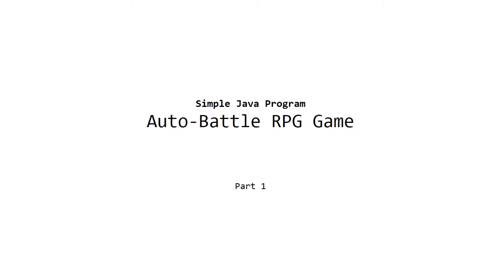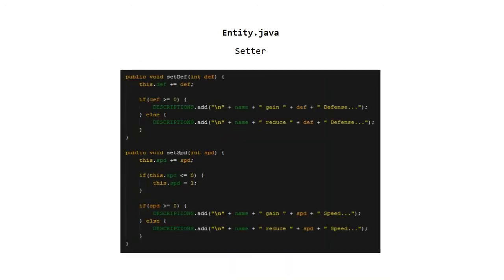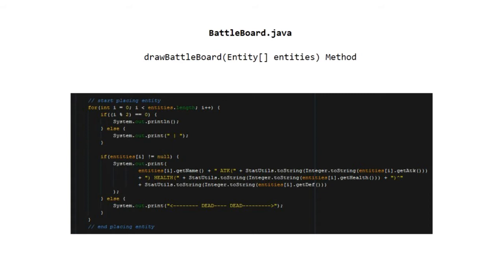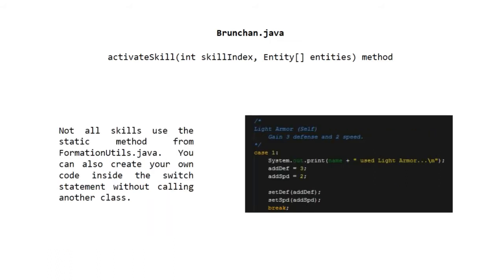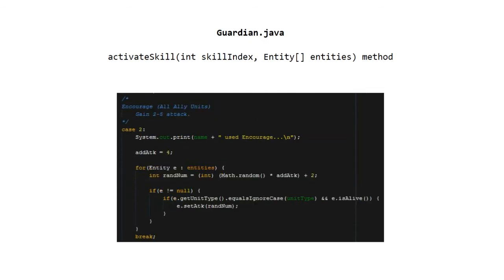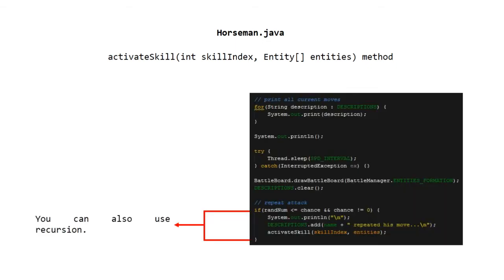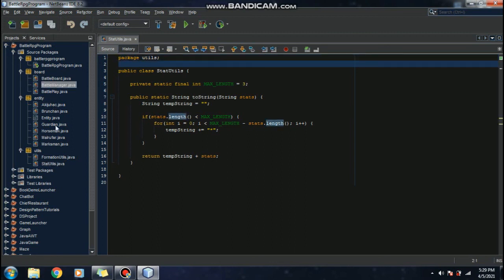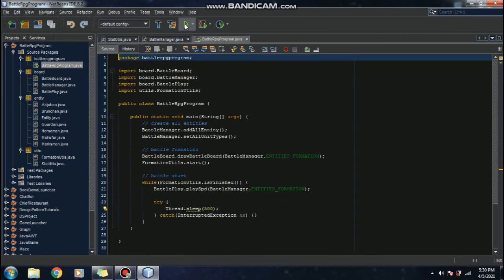Simple Java Program - Auto-Battle RPG (Part 1 - Battle Board, Entity, Formation, Gameplay)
Auto-Battle RPG Program, commonly seen in popular games, such as Idle Games. One of the features commonly seen in these games, is the so-called Auto-Battle, it is a program in which the AI itself will move everything that happens during the battle. The user does not need to move to bring down the opponent. All you have to do is watch and wait for who wins the battle.

You can see in this video, the display of the battle board, and entities. This video also shows the interaction of each entities within the battle board. The first part of the video will only show the simple battle because of the simple skills. This program will be complicated in subsequent videos.

If the program does not run, you can press the link on my google drive to see the full code.